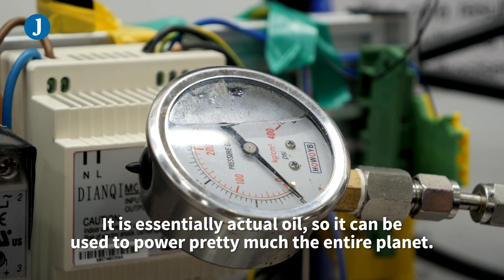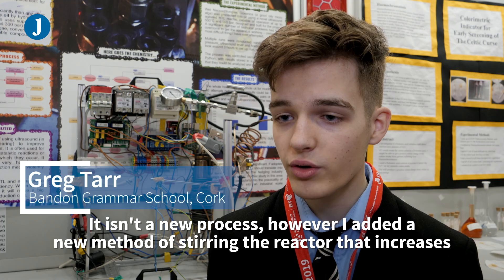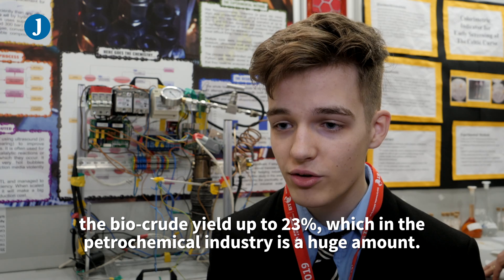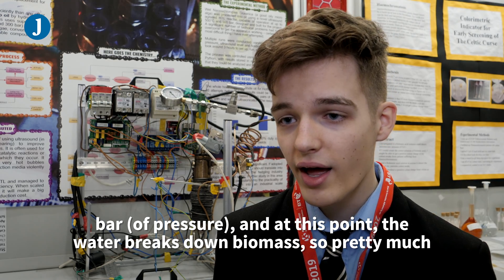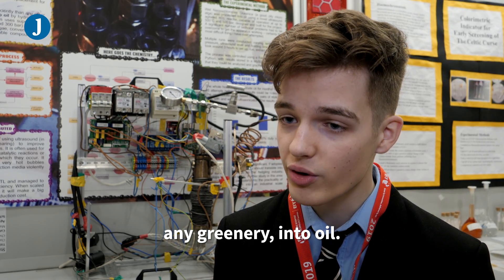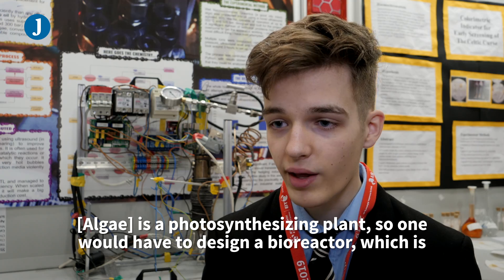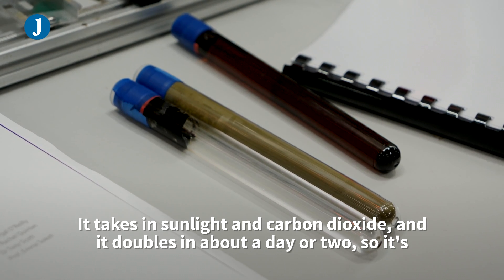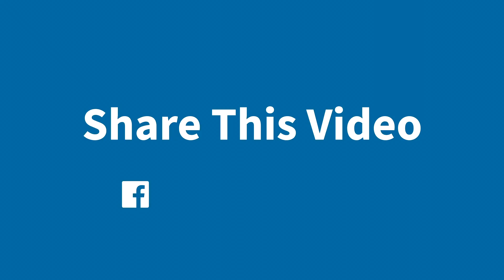The Young Scientist project is turning algae into pints of the black stuff (crude oil, that is)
Publshed 10 January 2019

The number of projects relating to climate change and renewables at this year’s BT Young Scientist and Technology Exhibition shows they are key issues for teenagers.

One attracting interest – partly thanks to it’s clever branding, alluding to pints of the ‘black stuff’ – targets the efficiency of a decades-old method of producing biofuel, but one which has gained interest in recent years.

Greg Tarr from Brandon Grammar School, Cork, built a reactor to convert algae into a relatively clean form of crude oil. However, his reactor has one crucial difference – it agitates the mixture using ultrasonic waves, giving it a higher yield than normal.